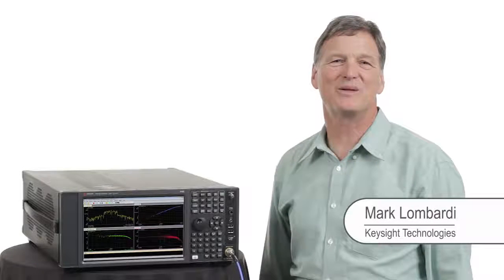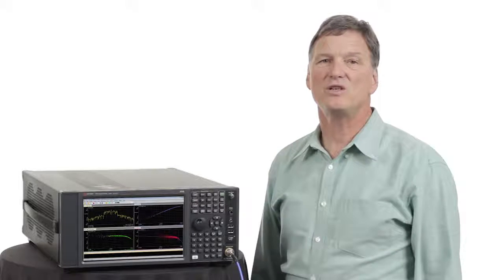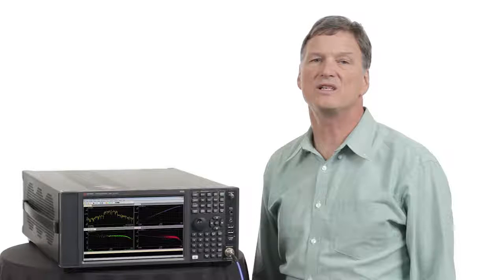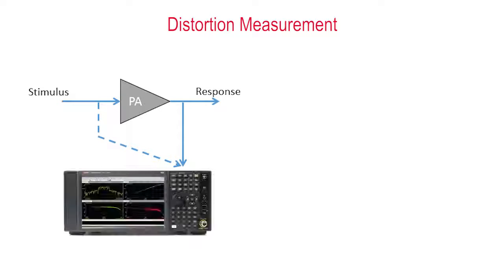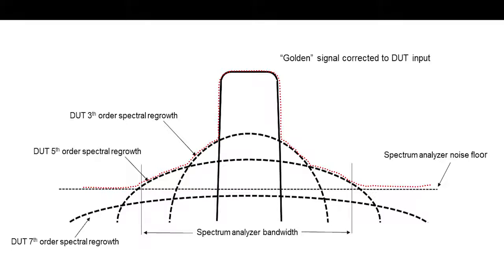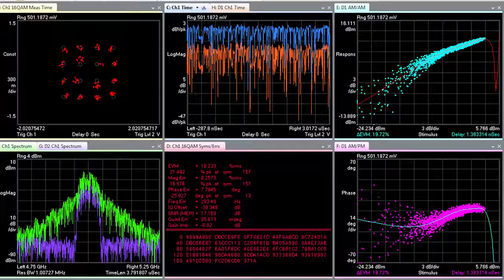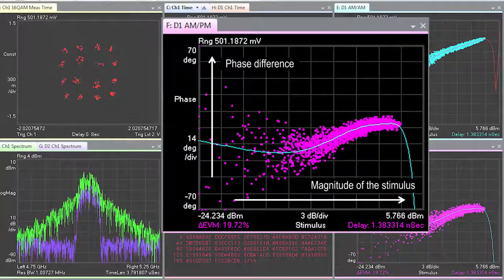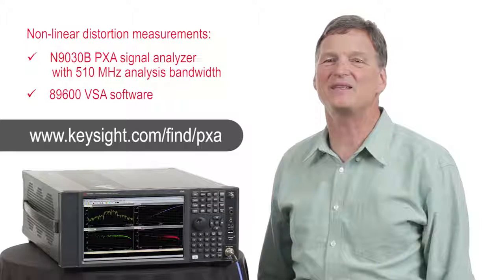Satellite Amplifier Measurements | N9030B PXA X-Series Signal Analyzer | Keysight Technologies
Keysight Technologies provides a wide range of test solutions for aerospace engineers deploying satellite systems. This short video focuses on component testing and how making non-linear distortion measurements on amplifiers can impact measurement analysis bandwidth.